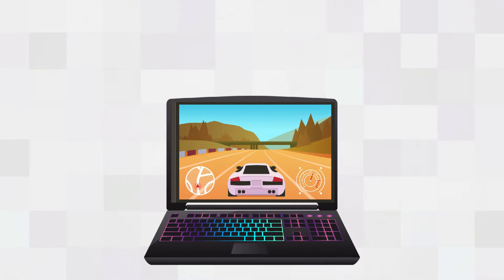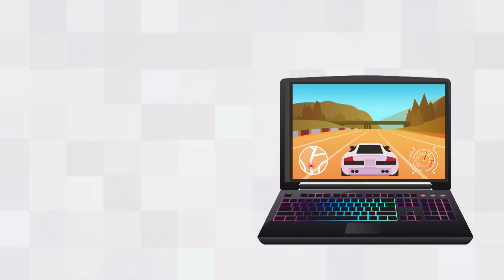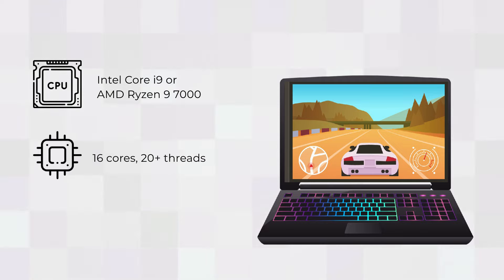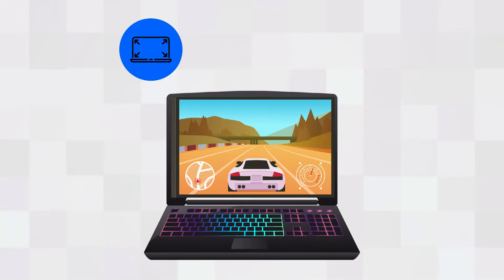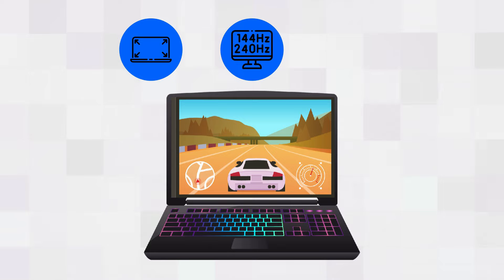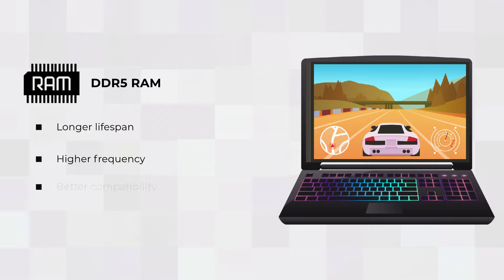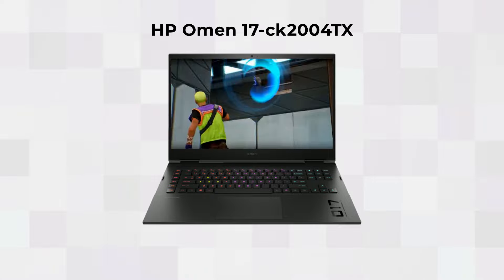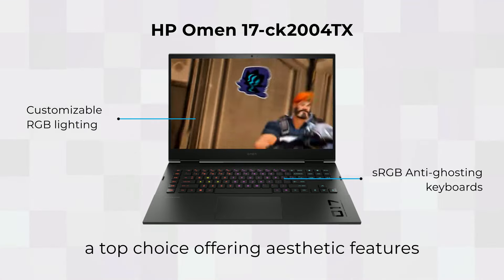Best Gaming Laptops of 2024 | OMEN Gaming Laptop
Gaming laptops in 2023 offer top-of-the-line processors, flagship GPUs, DDR5 memory, Gen4 storage, and the latest connectivity features.

Look for the latest-gen CPU like the Intel Core i9 or AMD Ryzen 9 7000 series, featuring 16 cores, 20+ threads, and speeds over 5.0 GHz.

GPUs like Nvidia RTX 3080 Ti or RTX 4080 offer 2nd-gen Ray Tracing, AI-powered DLSS 3.0, Nvenc encoder, G-SYNC, Ansel, VR support, and can run any game without lag.

Cutting-edge display technologies, including higher refresh rates, QHD+ resolution, provide an immersive gaming experience.

DDR5 RAM ensures a longer lifespan, higher frequency, and better compatibility than DDR4 RAM found in other laptops.

Gen4 M.2 NVMe SSD reduces boot time drastically, making 1-sec wake for the laptop possible every time.

The HP Omen 17-ck2004TX is a top choice offering aesthetic features like customizable RGB lighting, sRGB Anti-ghosting keyboards, and so much more.